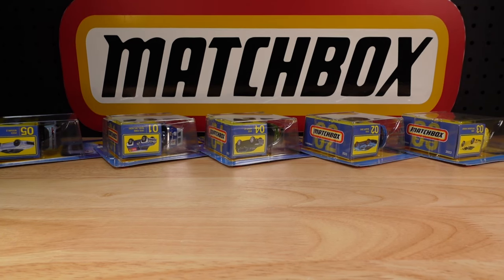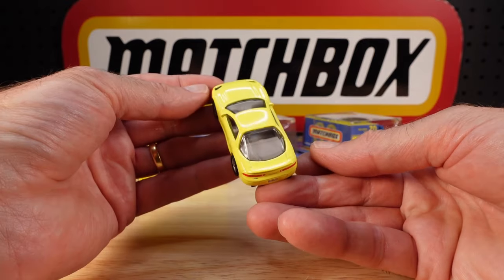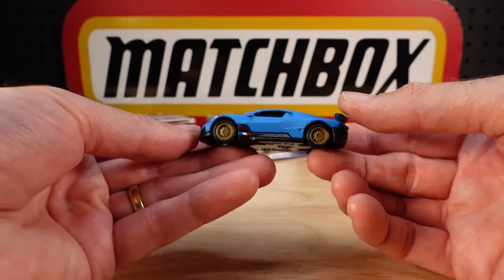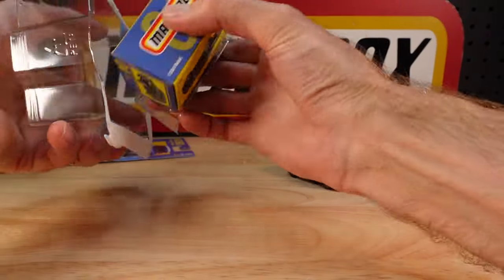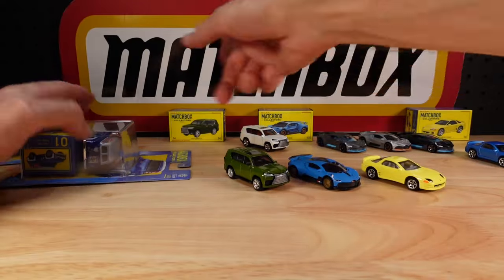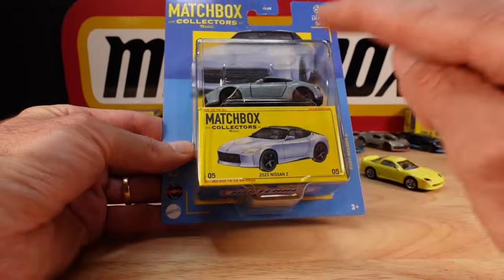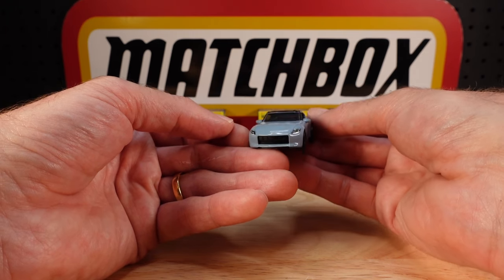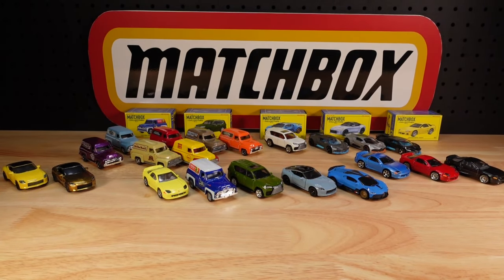Matchbox Collectors' 2024 Mix 1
Here are the first five releases in the Matchbox Collectors' Series for 2024. Let's take a look!